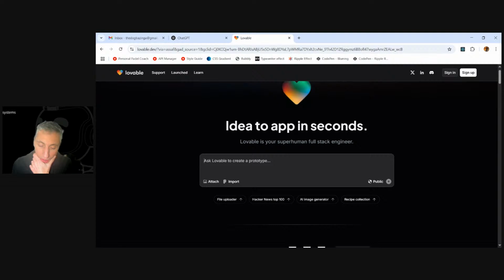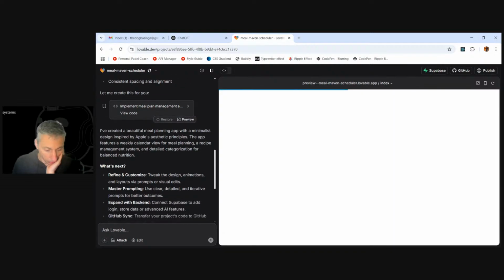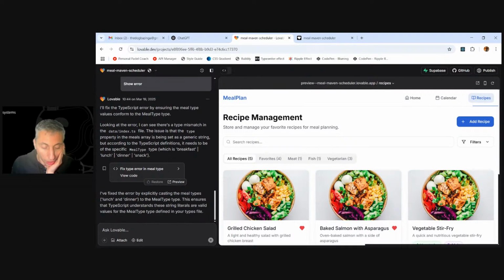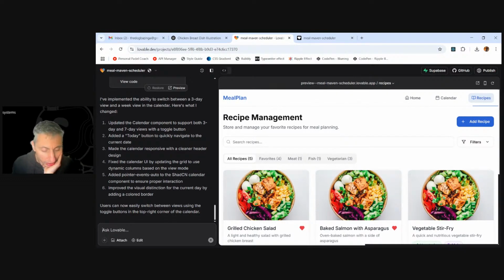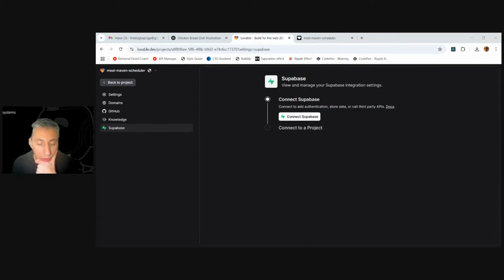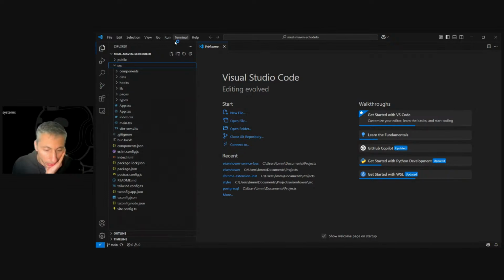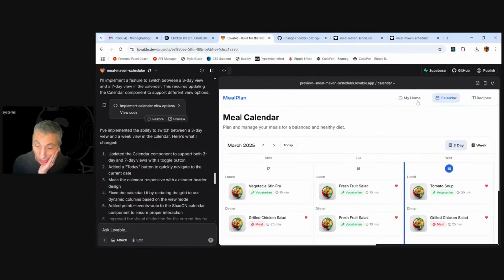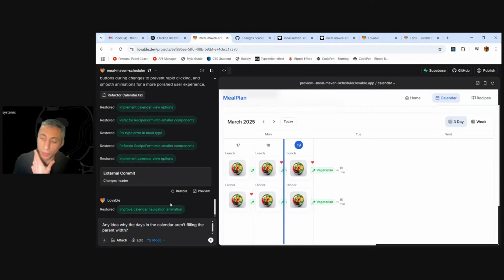First Look at Lovable: Creating software without writing code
Join me for an unfiltered, real-time exploration of Lovable! I’ve purposely avoided reviews and documentation to dive in completely blind. Expect a mix of “wows” and “oops” as I navigate the tool and take on the challenge of creating an app from scratch—live!